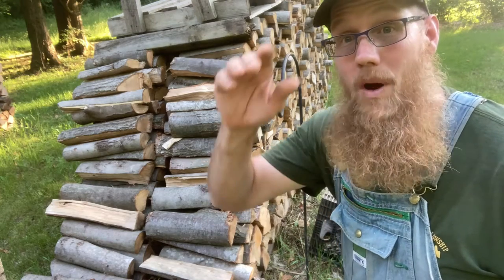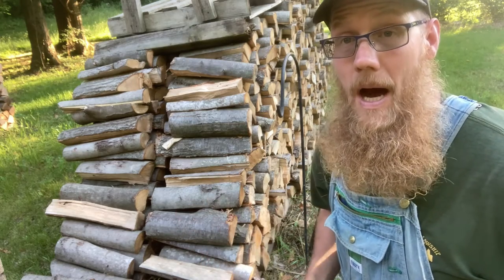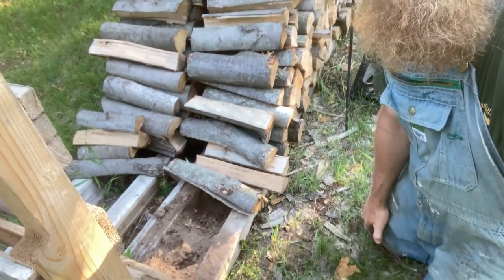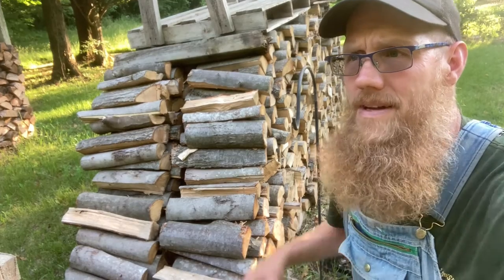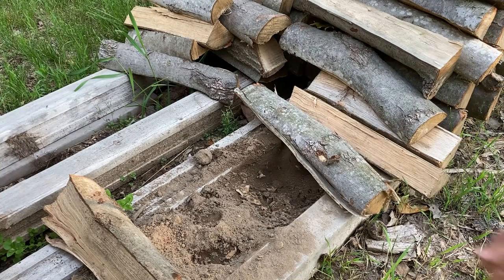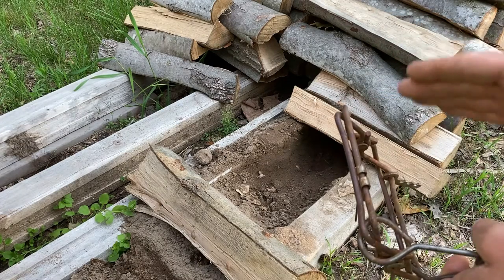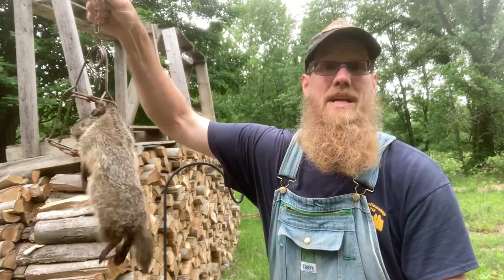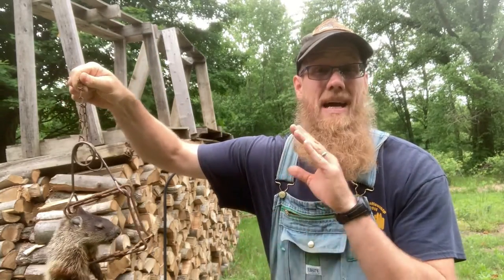Trapping Woodchucks or Groundhogs with a Conibear Trap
Part of Property Management involves the removal of unwanted guests.  In this situation I have a young Woodchuck that needs to be removed and eliminated.  I understand that this can be controversial, however most that are opposed to these techniques do not own property or have experienced the damage that a Woodchuck or Groundhog can produce.  I hope this video is helpful.